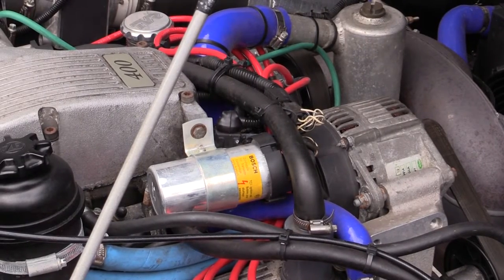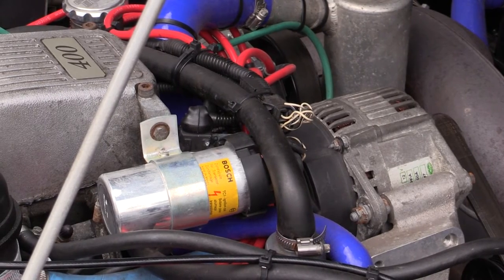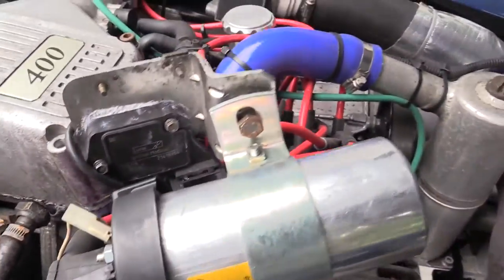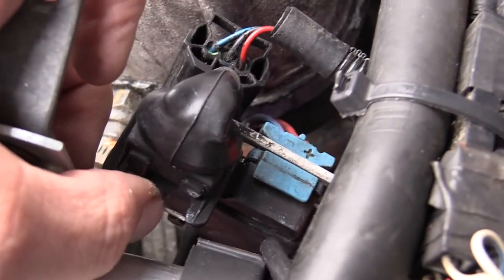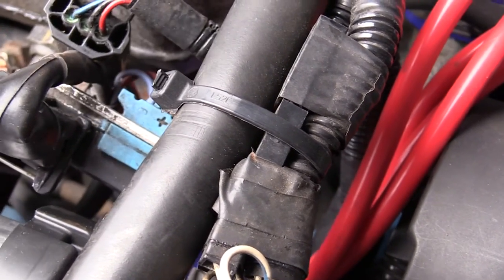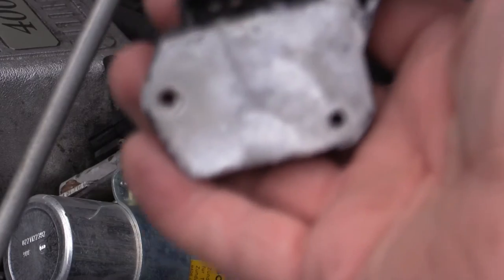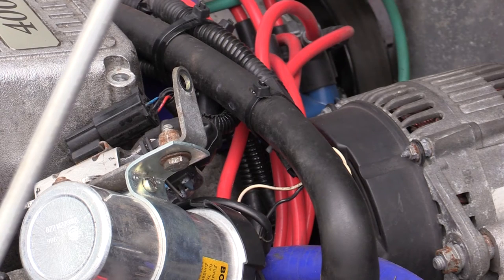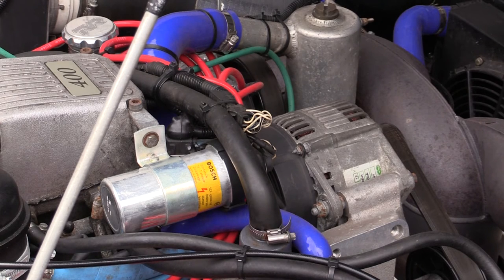Lets Take the Tiv into the Garage (3) Ignition Amp swap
how to swap over the ignition amp on your Rover v8 powered TVR